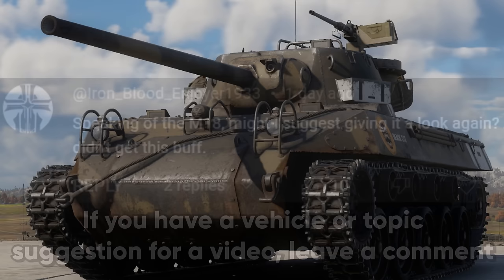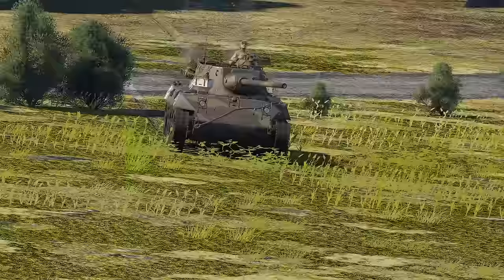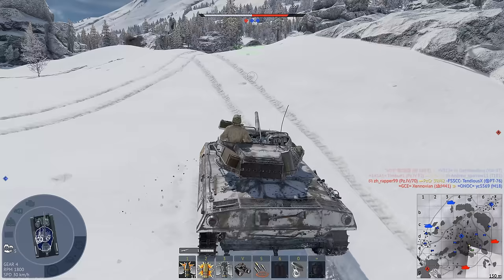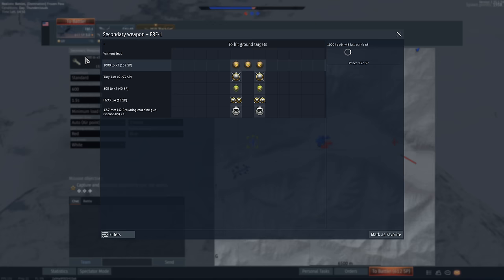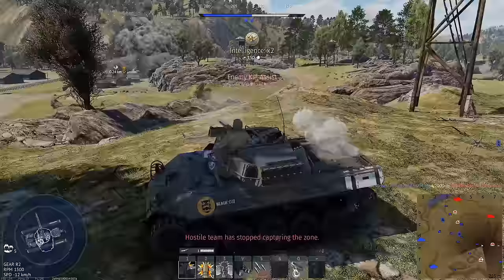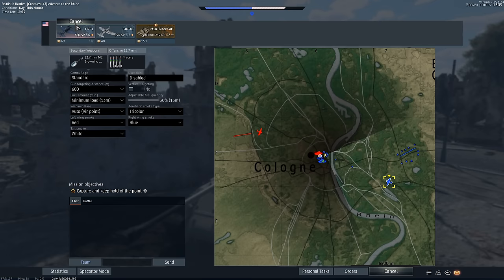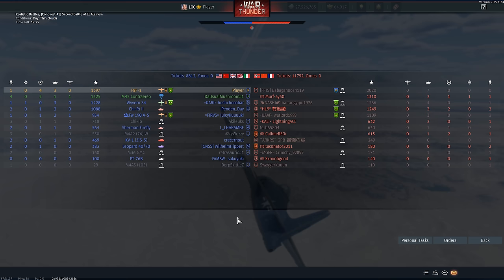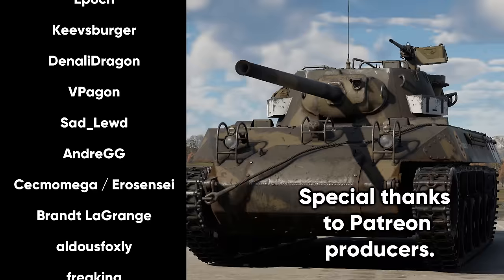The Hellcat Is Too Good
Support my channel by getting Fishing Clash on your iOS/Android device for free Use my gift code FISHINTANK to get a $20 reward and share your biggest catch in the comments!

The M18 Hellcat tank destroyer is infamous in War Thunder for bullying German heavies like the Tiger. It has no armor whatsoever, but it is very fast and hits hard. Gaijin recently buffed its engine and are soon moving it to a higher battle rating. It's probably deserved, since it's not very hard to get a nuke with it.